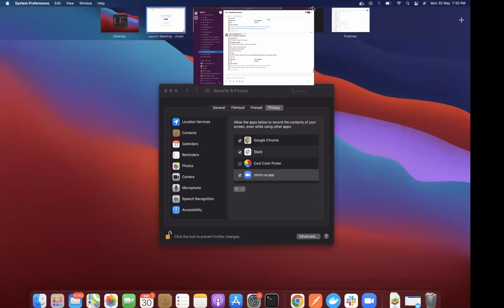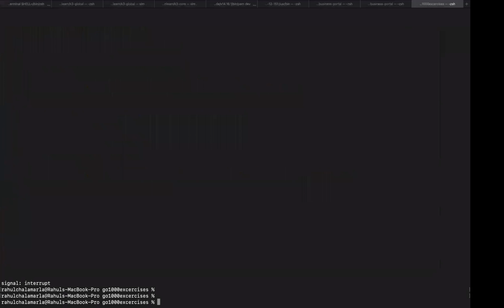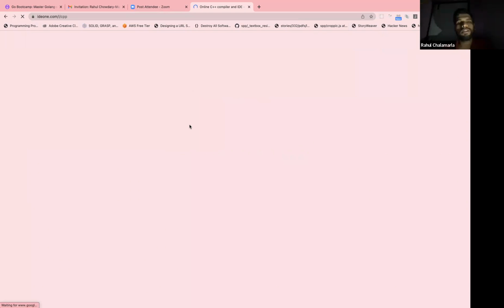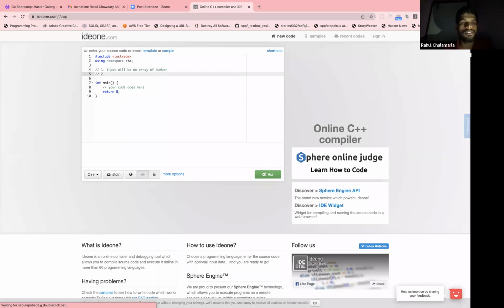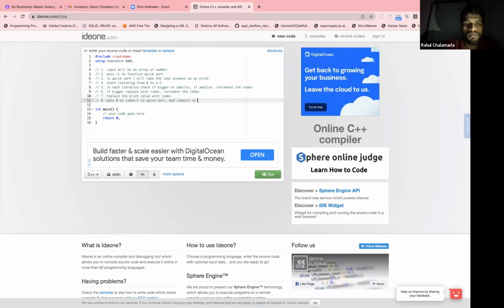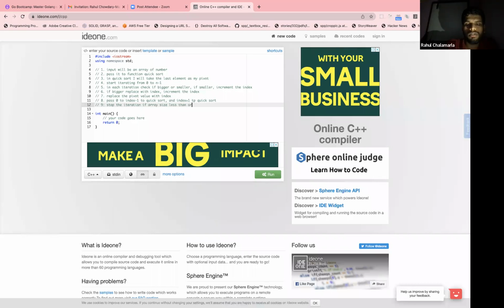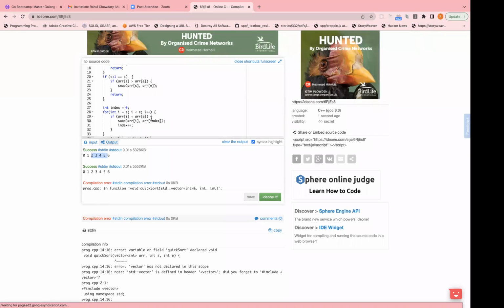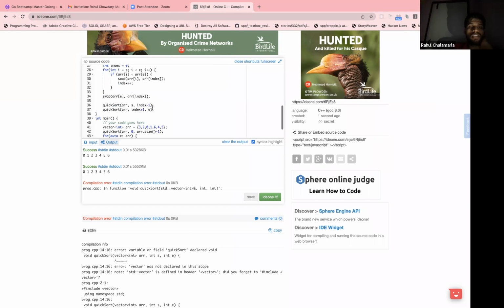DHIC93- Rahul Chowdary-Manish Sharma-FreightDeck-R1 Interview